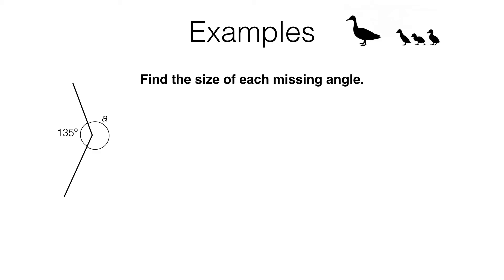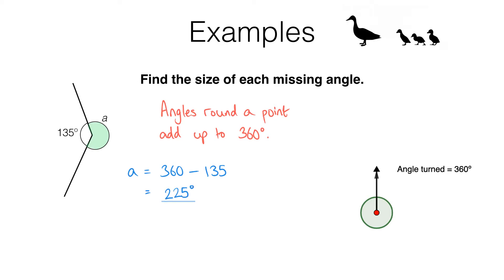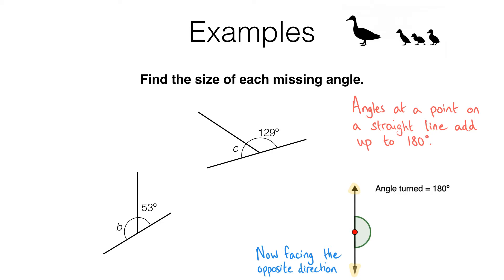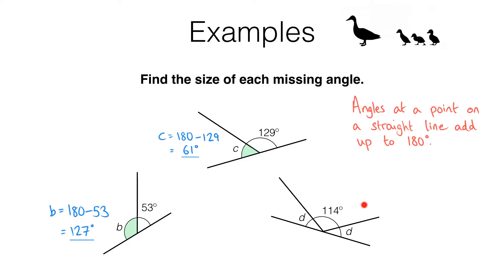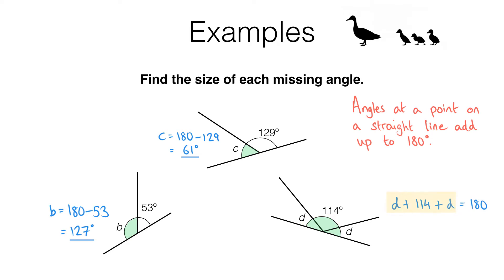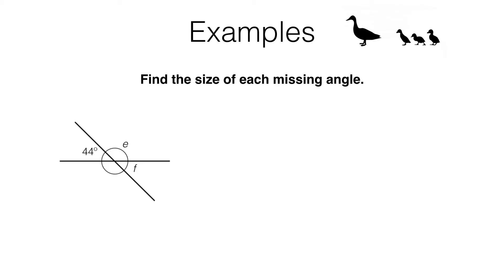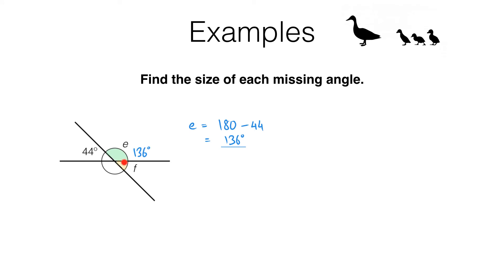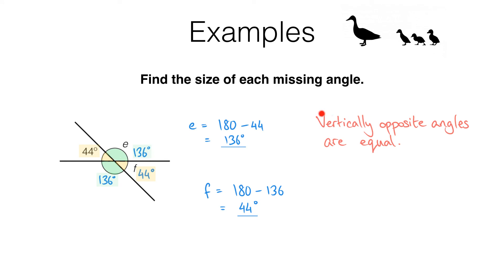G3a Angles at a point, angles at a point on a straight line, vertically opposite angles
A video about the facts that angles at a point sum to 360º, angles at a point on a straight line sum to 180º, and vertically opposite angles are equal.